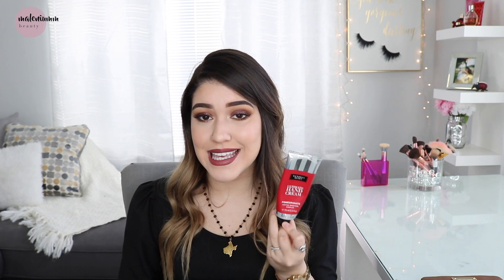WHATS IN MY PURSE TAG!!!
Hey beautiful!
this video Is a what in my purse tag! I will be showing you everything I keep in it. I really enjoy watching these videos so why not?

FACEBOOK.COM/MALENIUMMBEAUTY